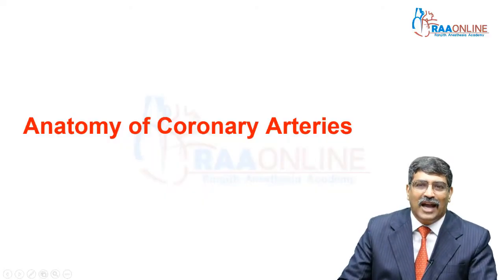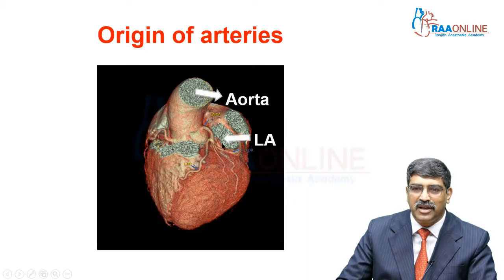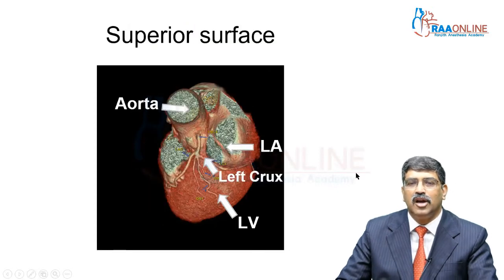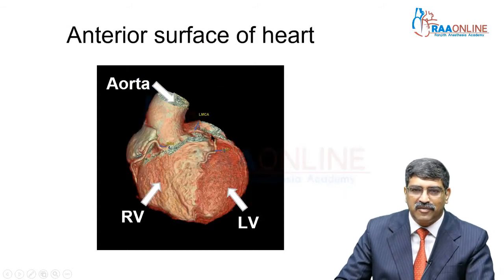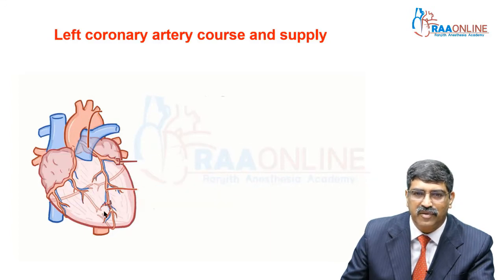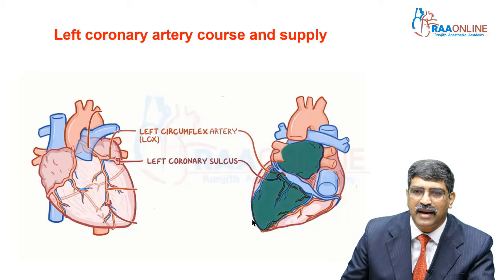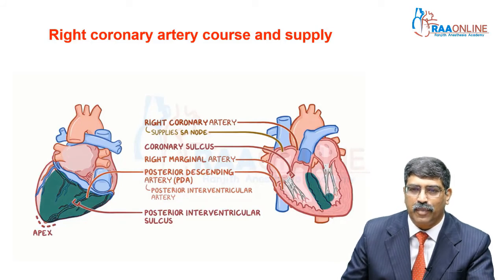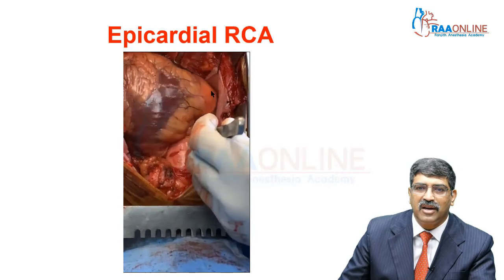Coronary Circulation - MD/DNB Anesthesia Package